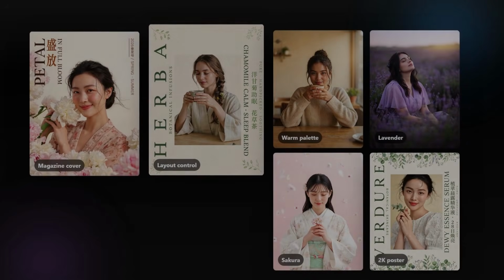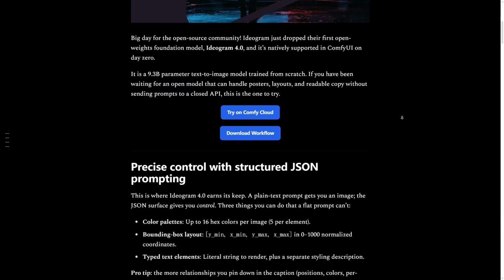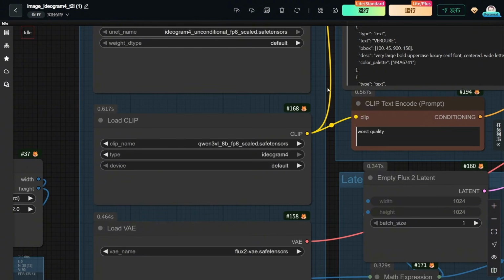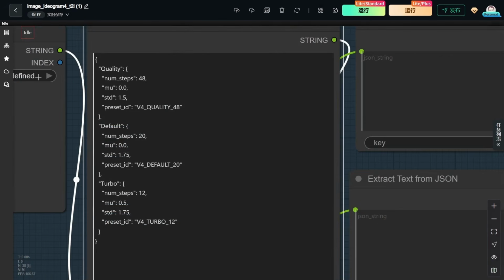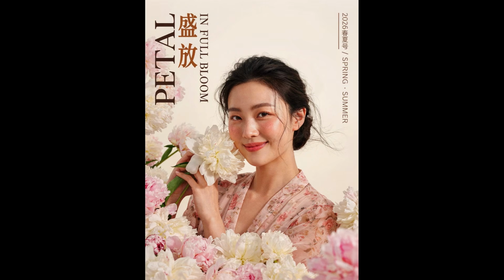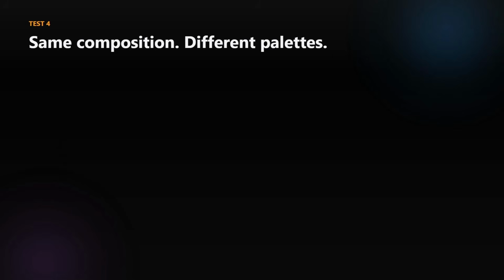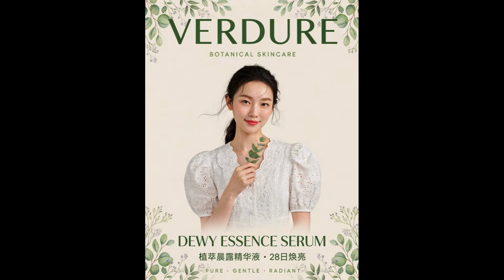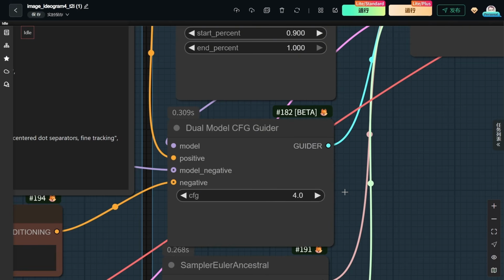Master Ideogram 4: 5 Reasons Why Ideogram 4 is the New King of Graphic Design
Can AI finally spell and design professionally? 🎨 Meet Ideogram 4, the first open-weight model from Ideogram with 9.3B parameters. Built from scratch as a single-stream DiT, it changes the way we generate AI art by using JSON prompts instead of just natural language.
In this deep-dive tutorial, I’ll show you how to master the "Three-Stage JSON Logic" to control high-level descriptions, styles, and precise compositional deconstruction (BBox). Whether you're making magazine covers, brand posters, or complex packaging designs, Ideogram 4 is a game-changer for layout and text rendering.
🔥 What you'll master in this tutorial:
• 🧠 Single-Stream DiT Architecture: Why combining text and image tokens into one sequence makes text rendering so powerful.
• ⚙️ Qwen3-VL & Asymmetric CFG: Understanding the core tech behind the model and why ComfyUI uses two diffusion files.
• 🧪 JSON Prompting Mastery: How to use BBox coordinates (0-1000) and Hex color values for pixel-perfect control.
• 🛠️ ComfyUI Workflow: Setting up the model, Magic Prompt generation, and the crucial "CFG Fix" to boost image quality.
• 📊 Stress Tests: Comparing natural language vs. JSON and pushing the limits with 2K resolution skin-care ads.

online workflow
1：image_ideogram4_t2i